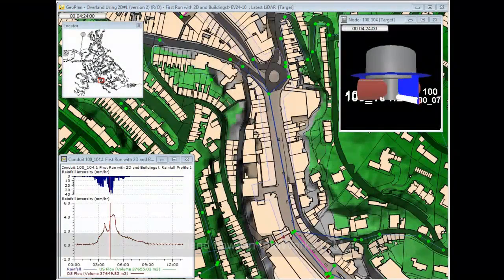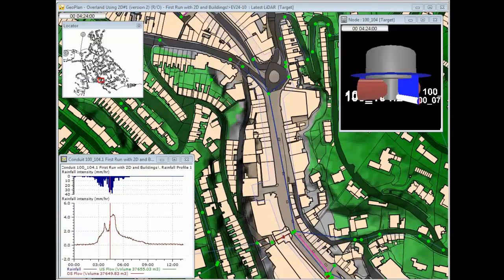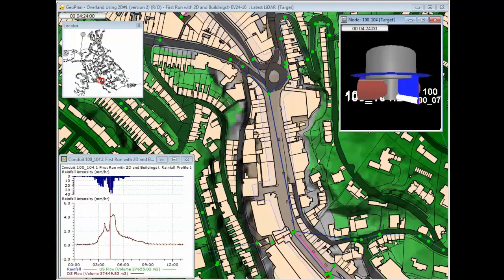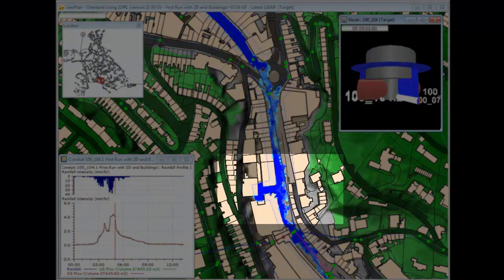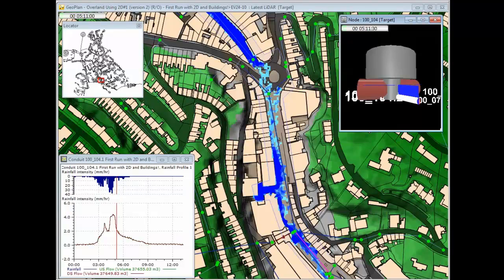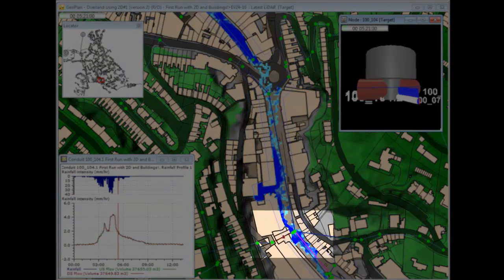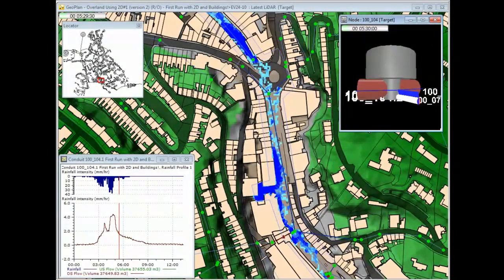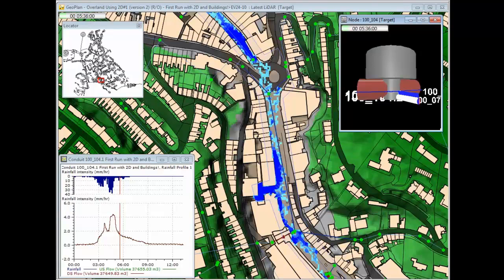Overland flows in InfoWorks ICM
The model you are about to view was created to analyse overland flows resulting from the failure of a stormwater network in a small town. In the centre of the view space you'll see the main street, with houses, shops and retail units either side.  When it rains, stormwater overflows are initially held in the upstream area of the network, but once storage capacity is exceeded flow down the road, re-entering the network at the bottom of the model.